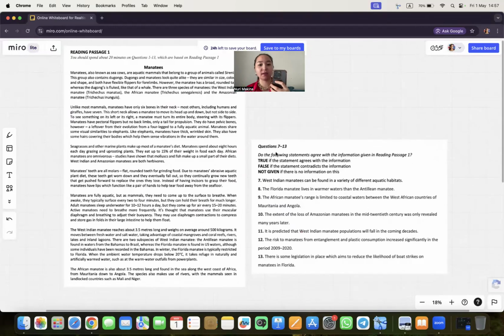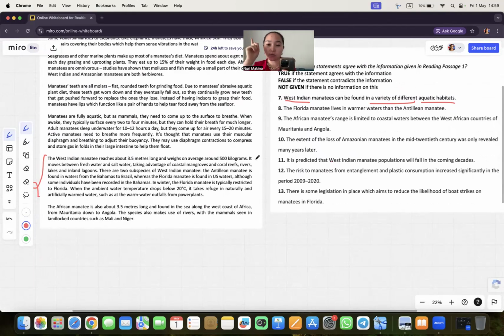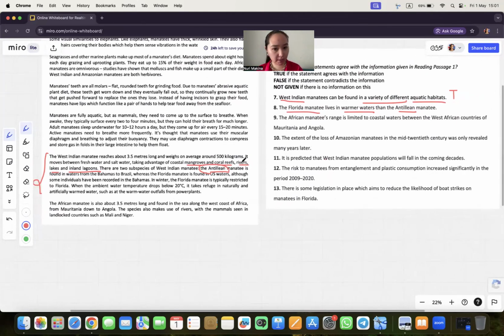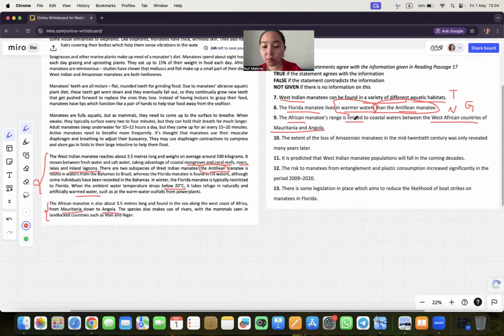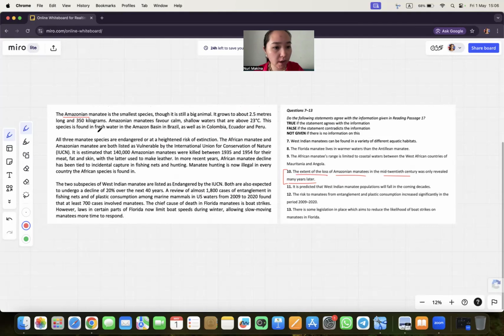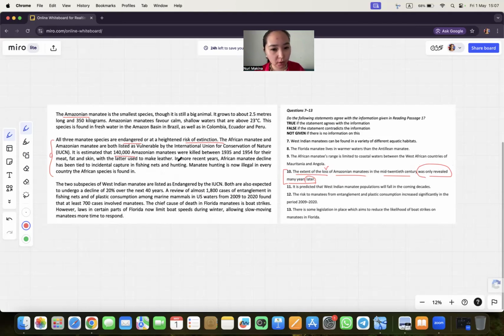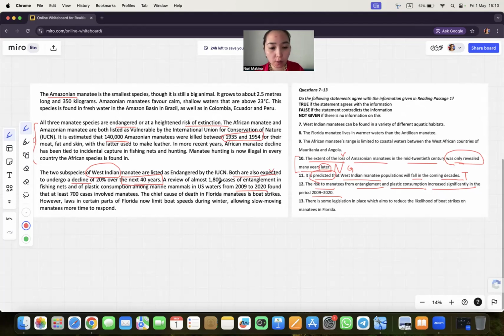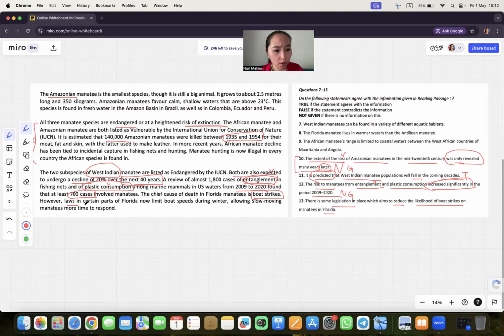Strategy That Works For TRUE - FALSE - NOT GIVEN | IELTS Reading Cambridge 20 Test 2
жарнама - ad -  реклама                I’m happy to support people from all around the world. I strongly believe that education is the key to reaching your goals! Мен Arizona State University TESOL Professional Certificate (a qualification for teaching English as a foreign or second language to non-native speakers) атты сертификатталған ұстазбын. Менің Academic IELTS ұпайым  - 7.5.

Я TESOL сертифицированный преподаватель от Arizona State University TESOL Professional Certificate (a qualification for teaching English as a foreign or second language to non-native speakers).  Мой личный балл  Academic IELTS  - 7.5.

I am a TESOL-certified teacher from Arizona State University with a TESOL Professional Certificate (a qualification for teaching English as a foreign or second language to non-native speakers).
My personal Academic IELTS score is 7.5.